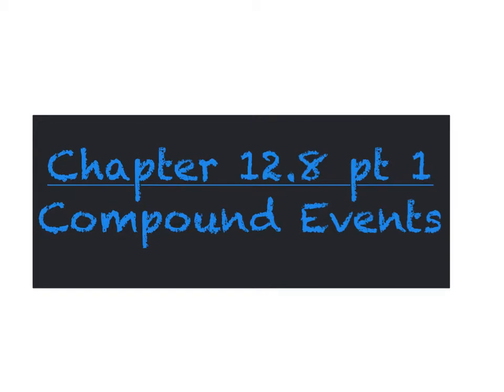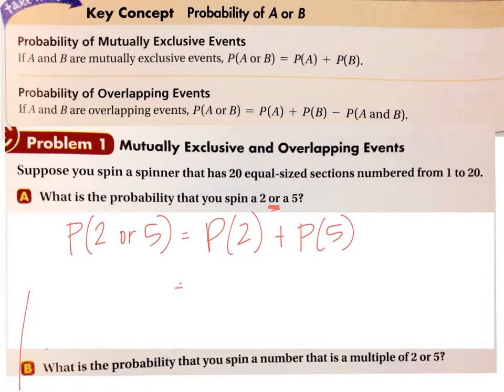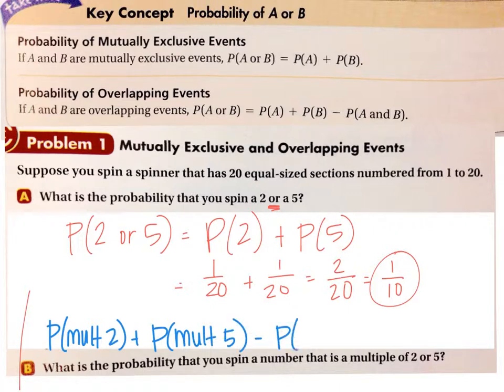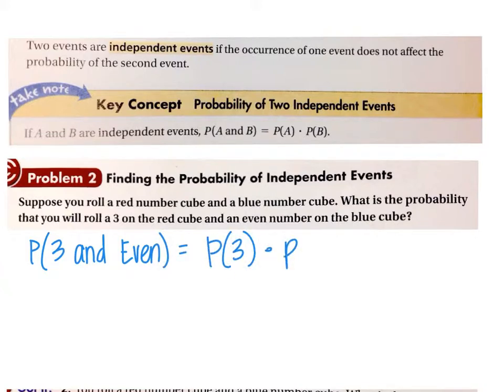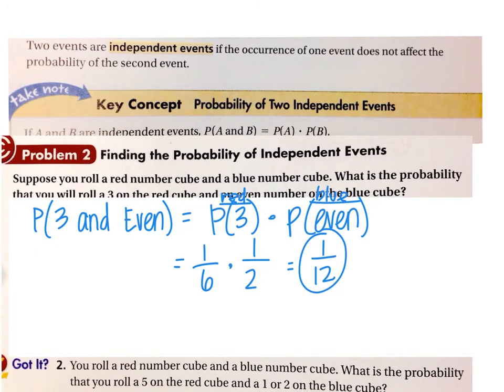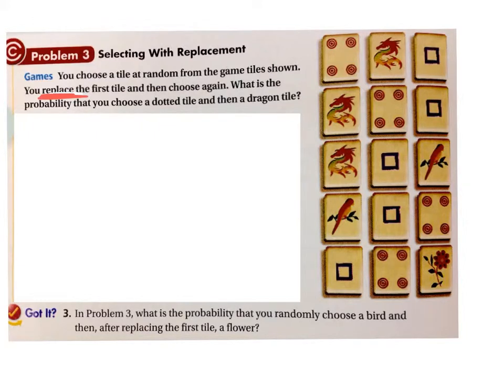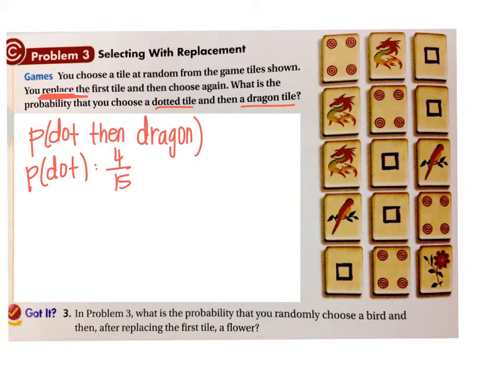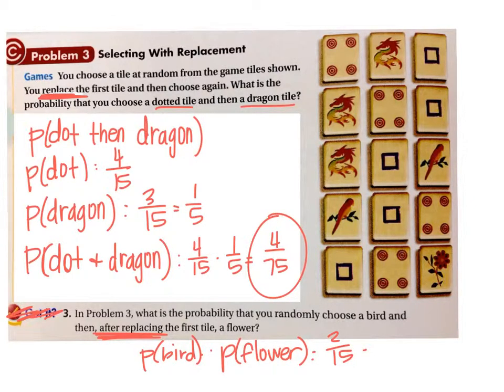Chapter 12.8 part 1